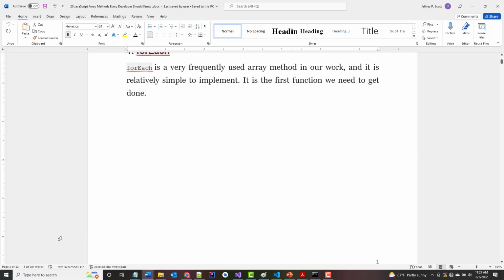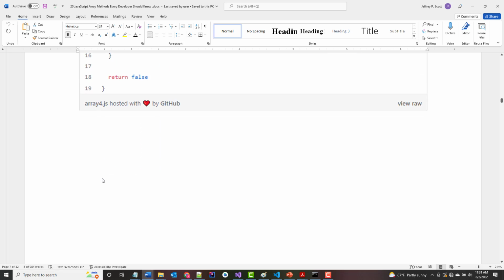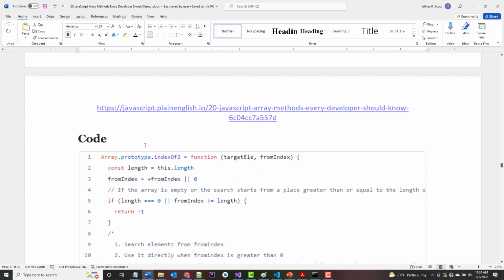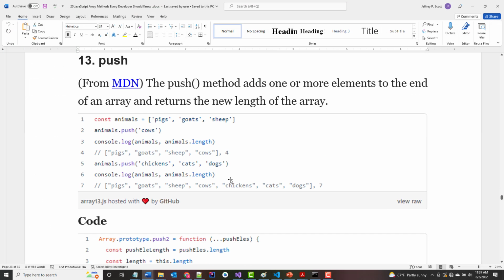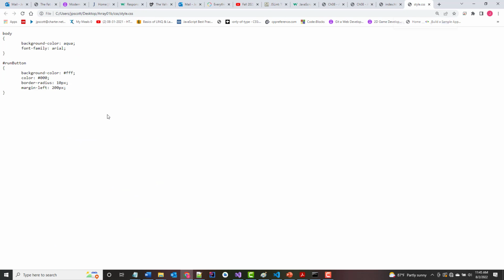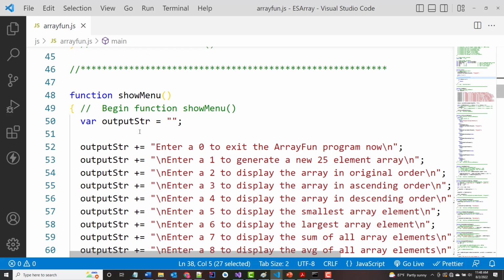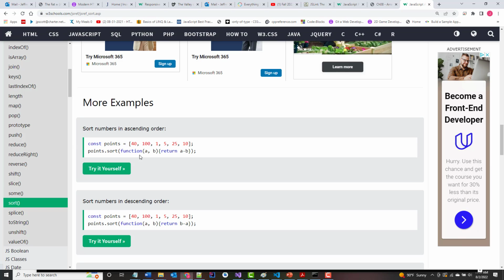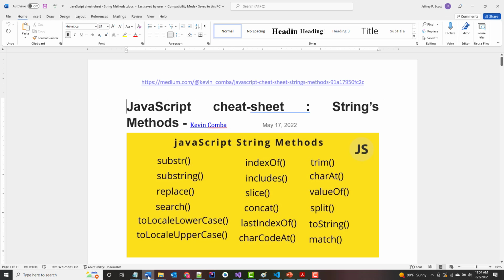AWD1111 - JavaScriptReview - Part03